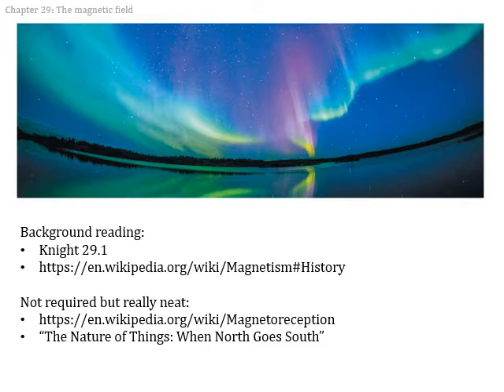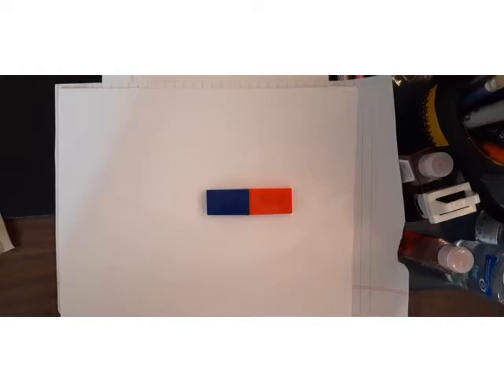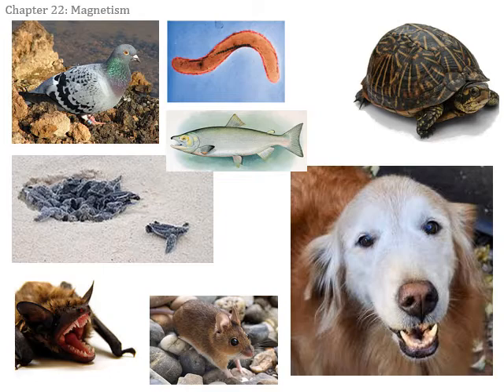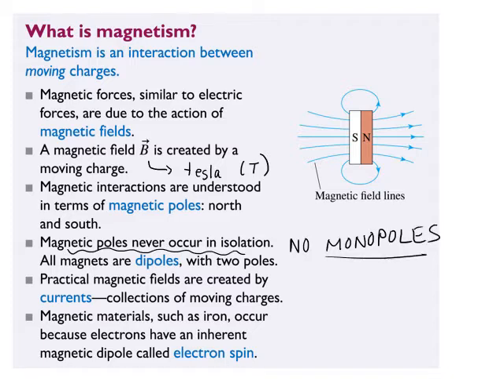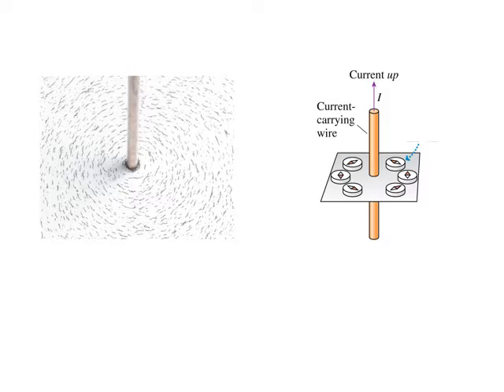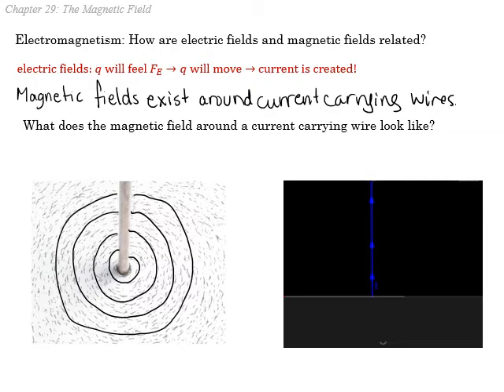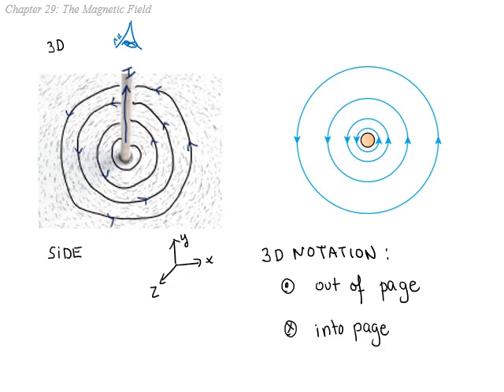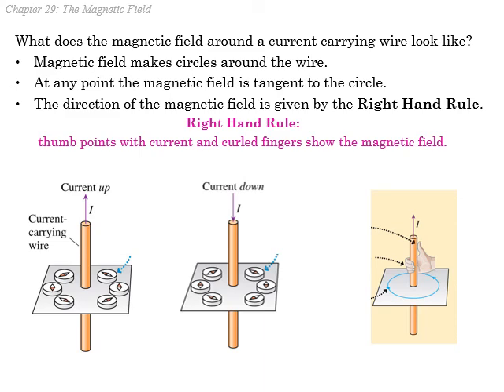P2055 lecture 17 chapter 28 part 19